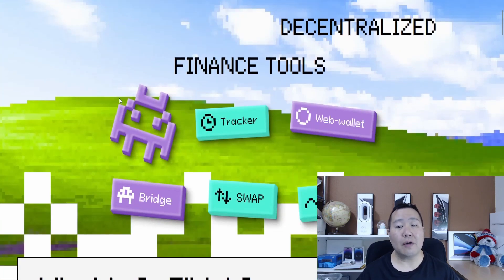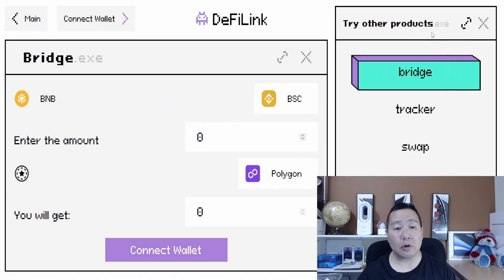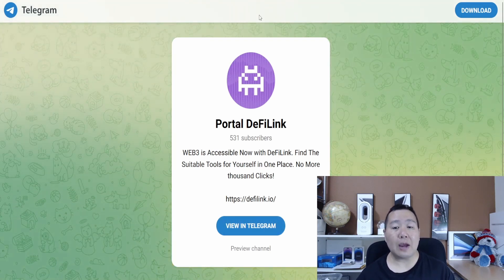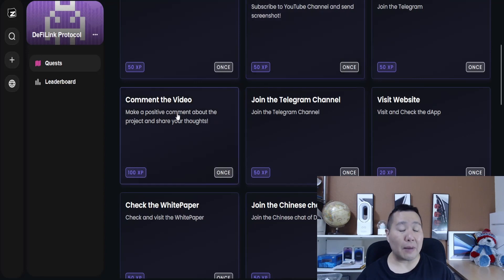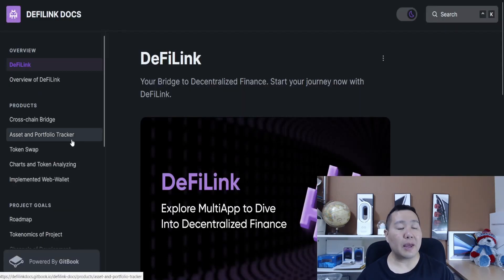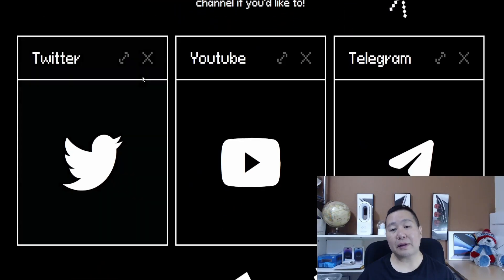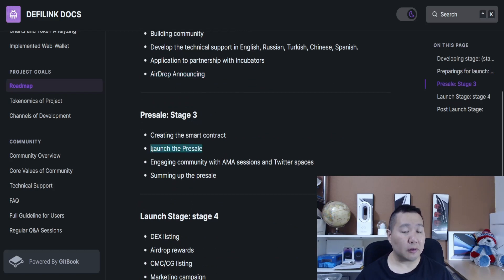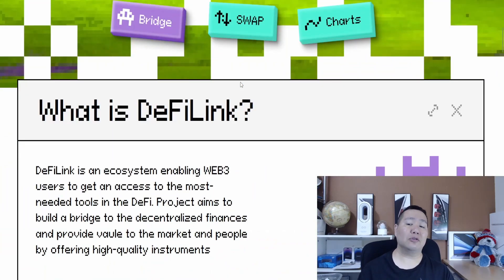NEW Crypto DeFiLink AirDrop! Web3 Tools for Everyone! Top Altcoin Trending!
Become a Part of WEB3 today with the DeFiLink. From Beginners to Professionals - You Will Find Tool for Yourself!

👑 BEST EXCHANGE BONUSES - NO KYC NO VPN REQUIRED!! 👑